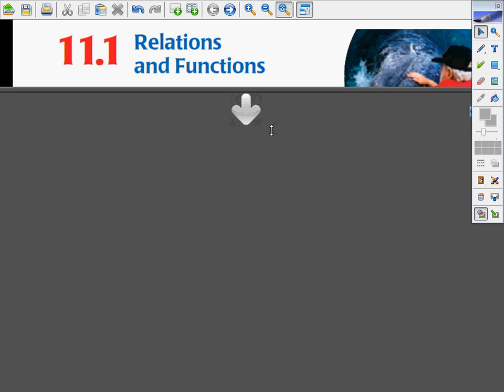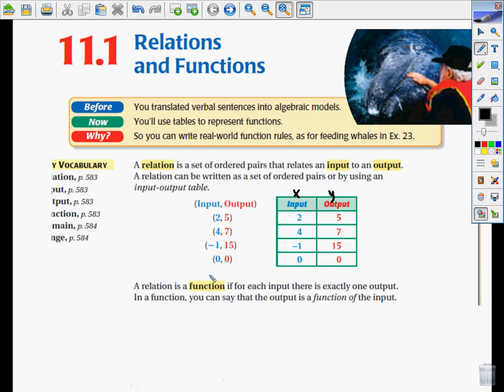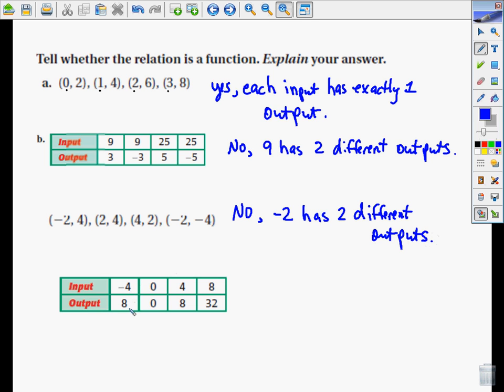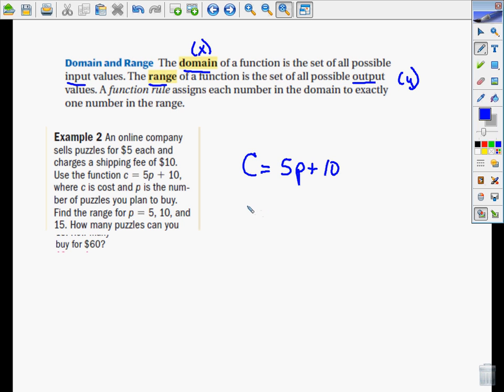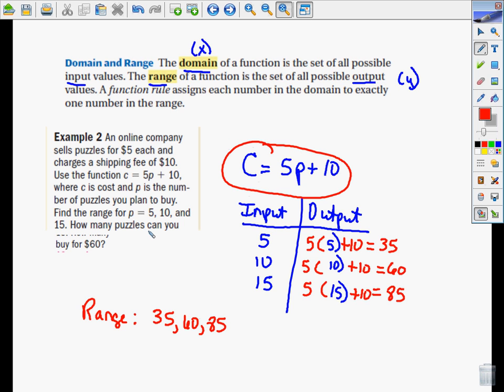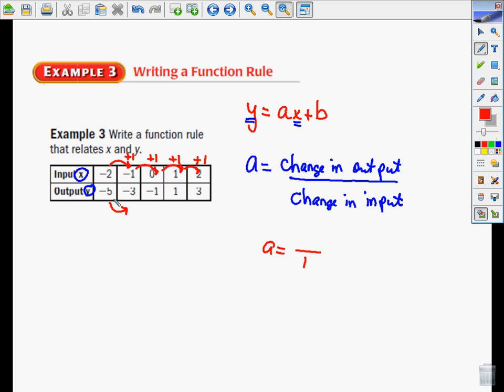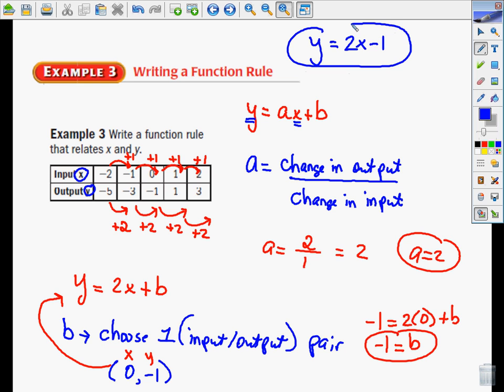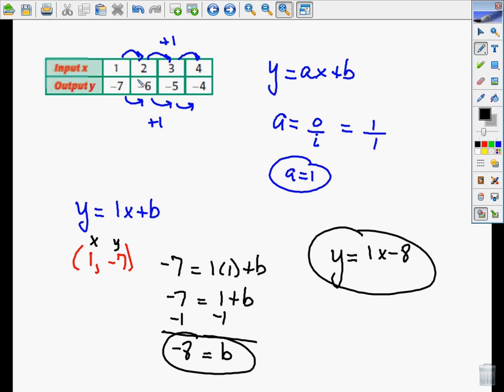Lesson 11 1 part 1 notes